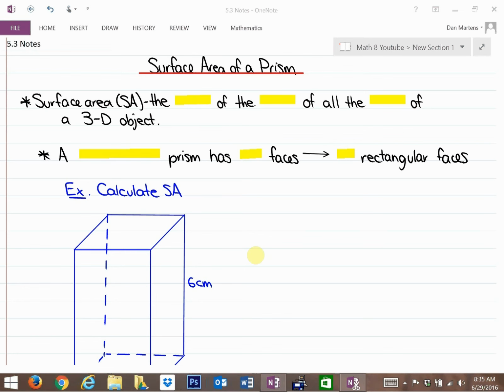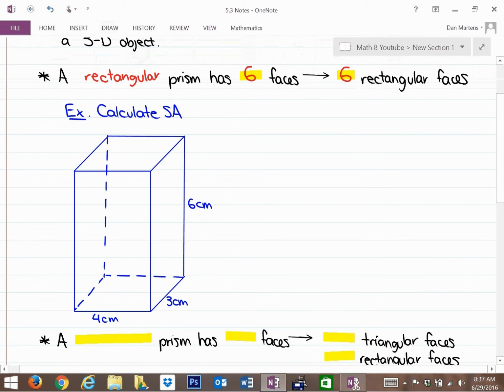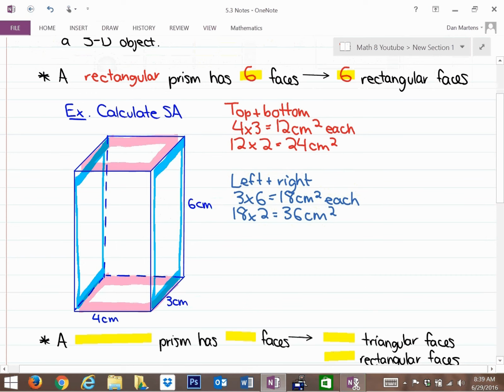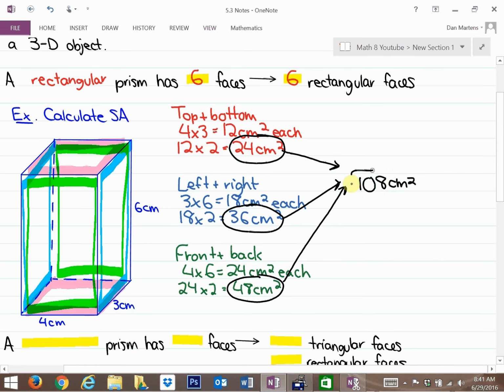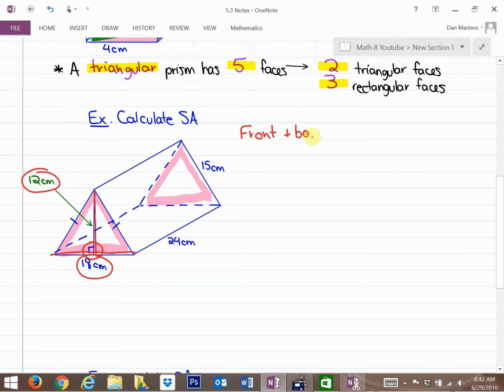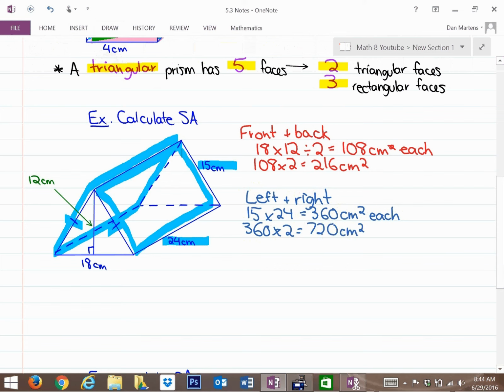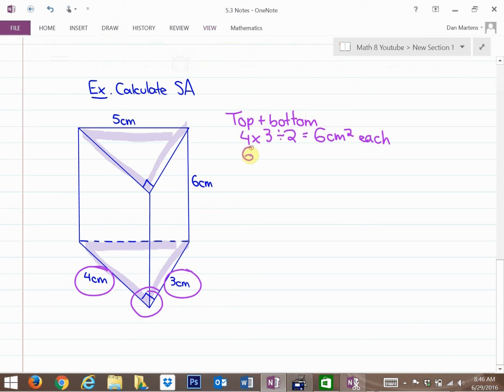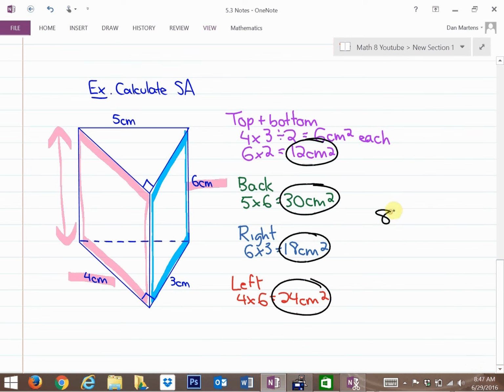5.3: Surface Area of a Prism